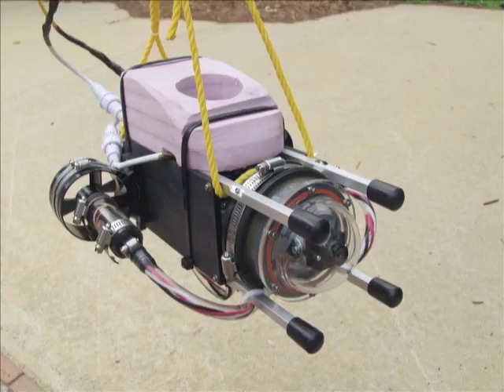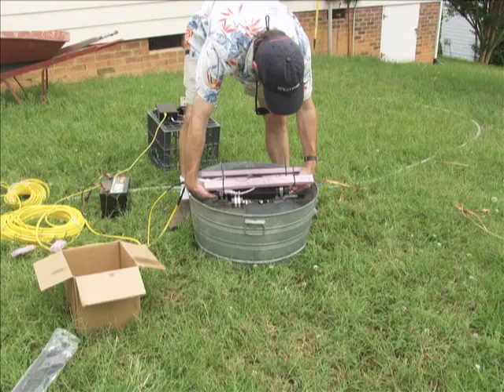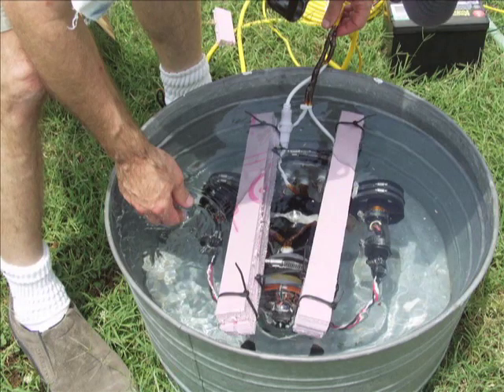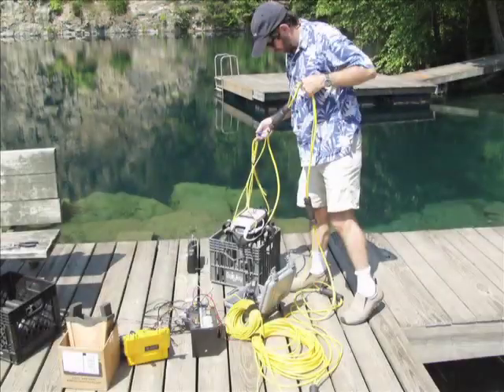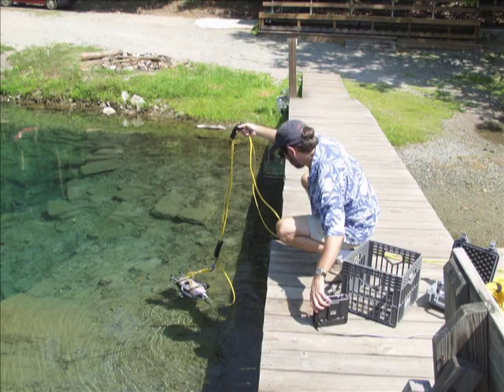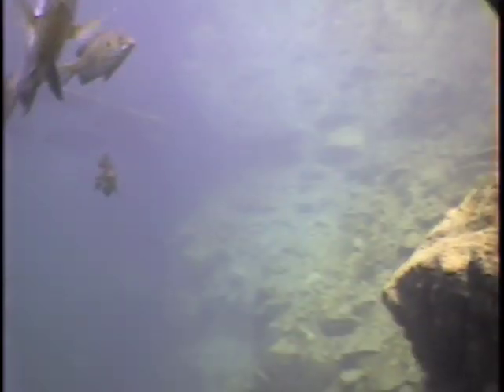Build Your Own Undersea Robot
With a remotely operated underwater vehicle, you can explore the depths without getting wet. For more information about the build, read the full article